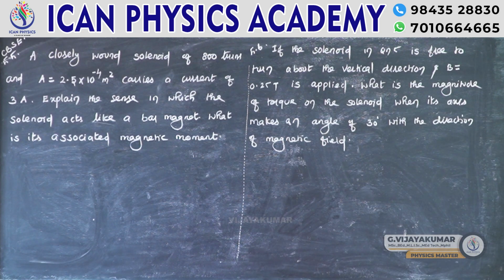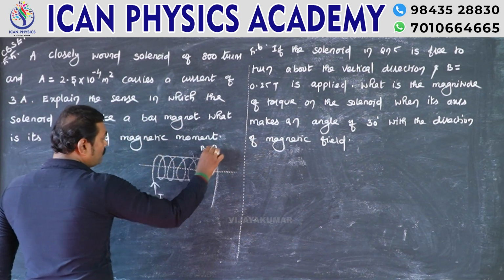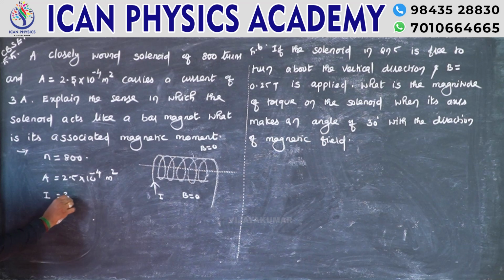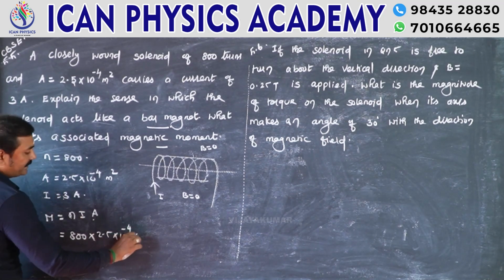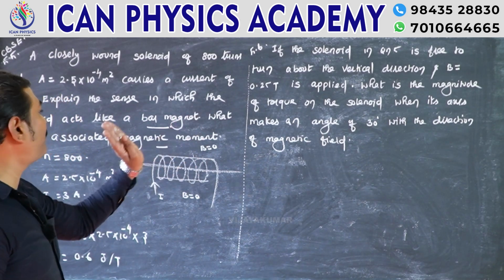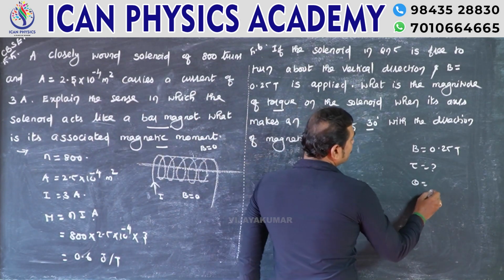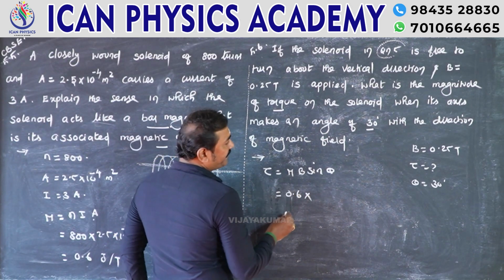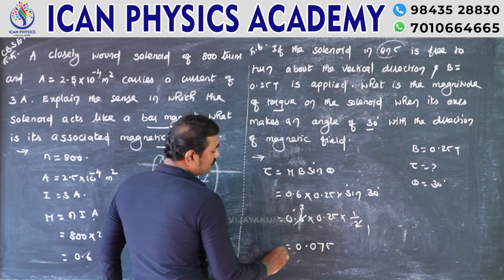CBSE PHYSICS | 12TH | LN - 5 | MAGNETISM | PROBLEMS 5.5,5.6 | PART - 4